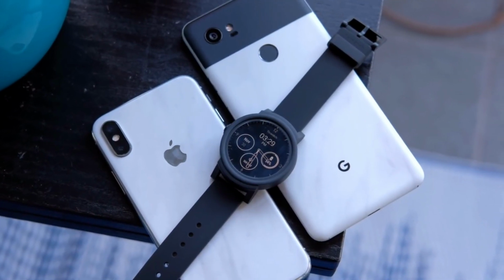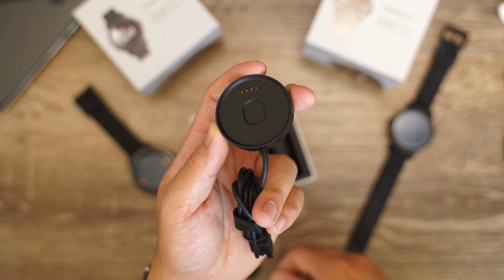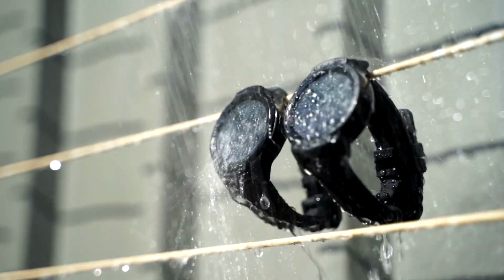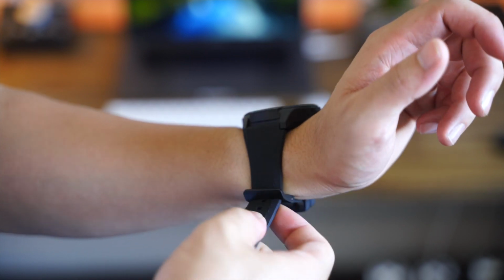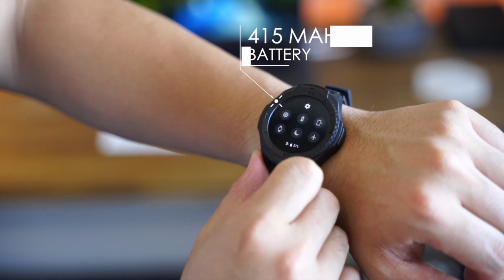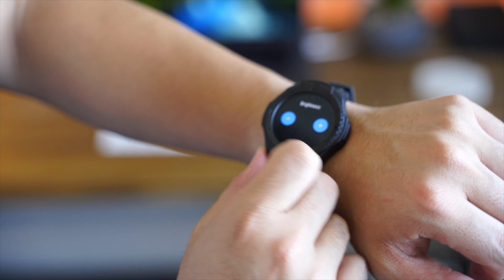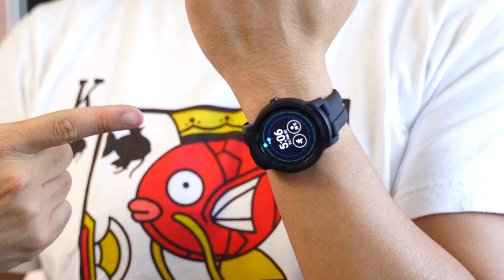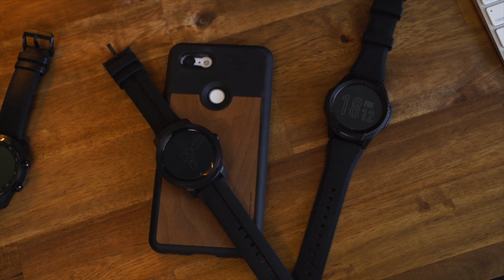These are 2019's Best Value Android Smartwatches - TicWatch E2 + S2 Review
What do you think of the new TicWatches? Good value or pass?

Check out the Ticwatches here:
Ticwatch S2